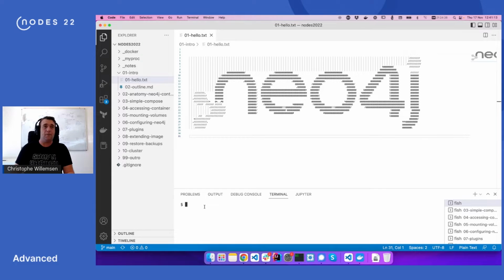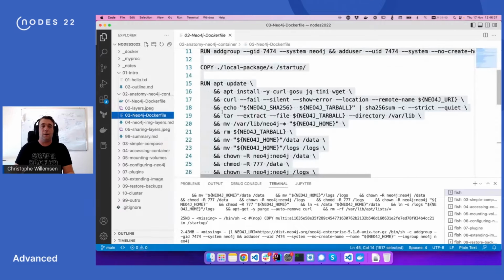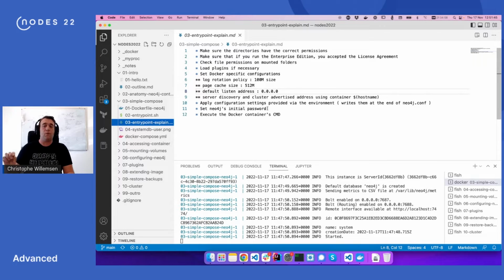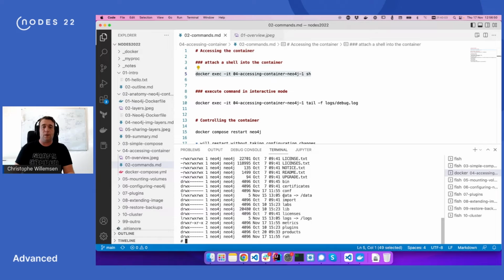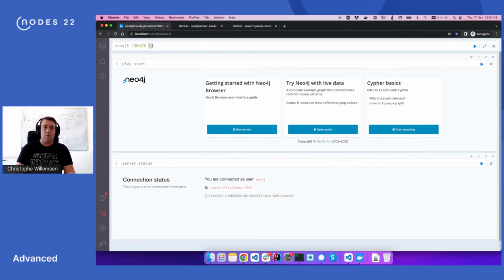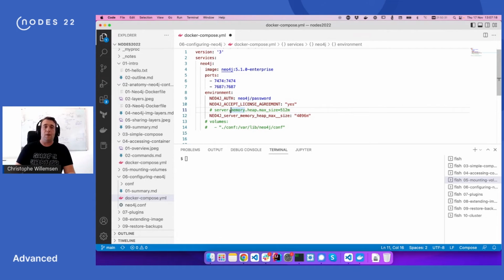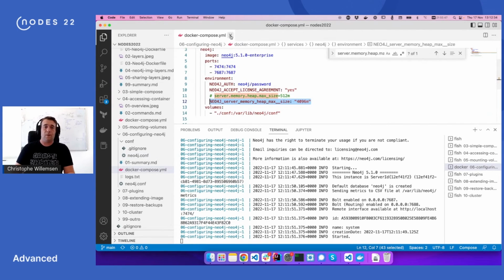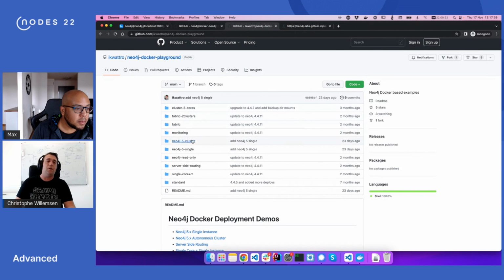078 Neo4j With Docker and Docker Compose Deep Dive - NODES2022 - Christophe Willemsen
This session will go over using Neo4j with Docker and Docker compose, presenting tips and tricks on basic usage, an explanation of the Docker image itself, backups and restore and building custom images extending the official Neo4j image.

    Speakers: Christophe Willemsen
    Format: Full Session 30-45 min
    Level: Advanced
Topics
    Region: EMEA